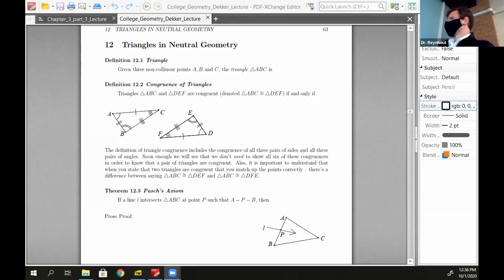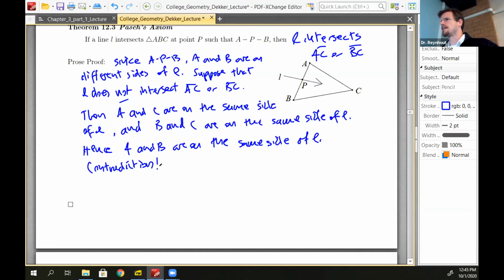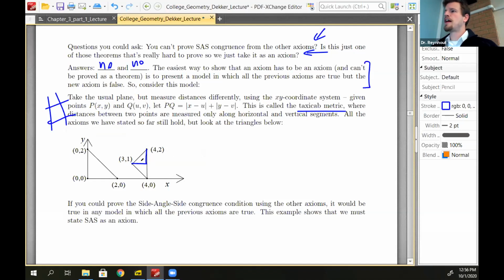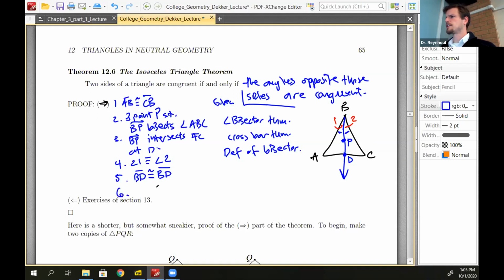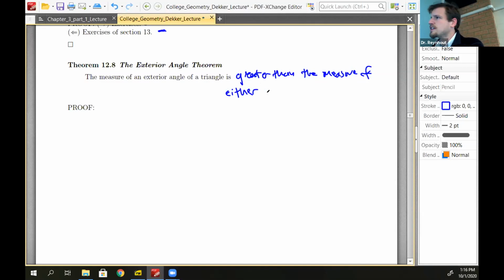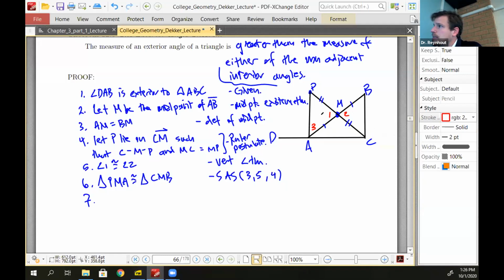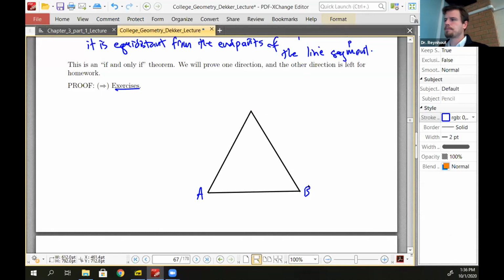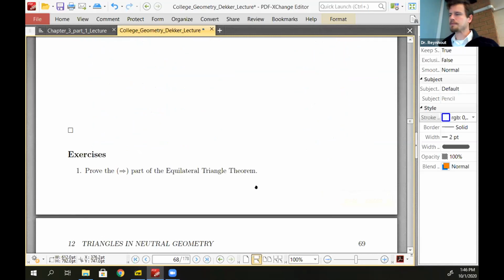College Geometry - Section 12 - Triangles in Neutral Geometry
This video is from lecture and presents all of section 12 in this single video.